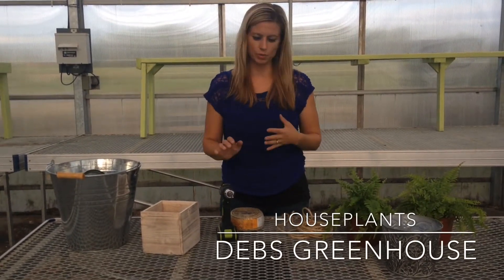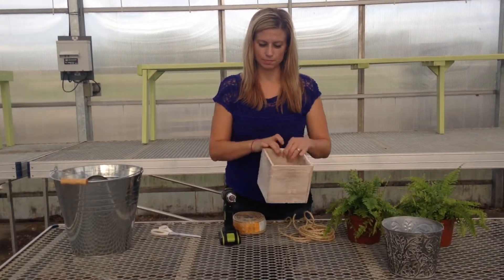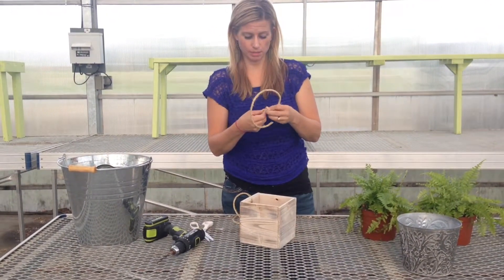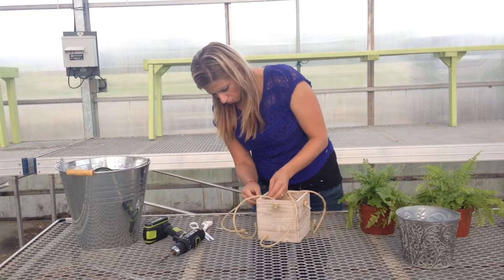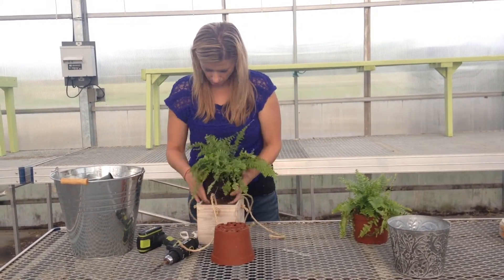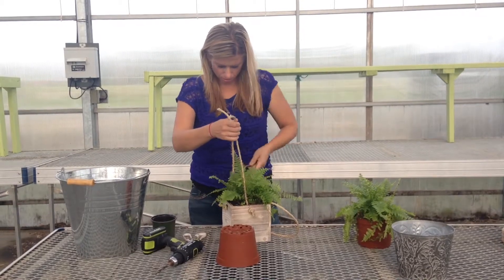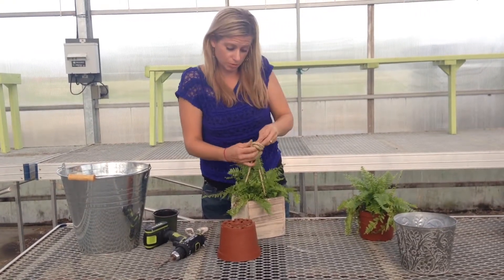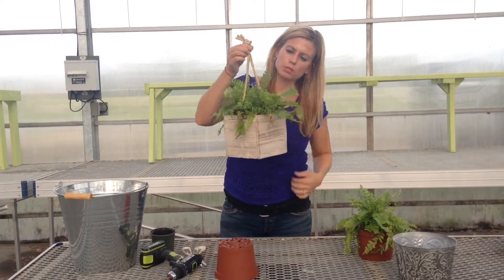Houseplants make a hanging pot with Debs Greenhouse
Debs Fall Store will open in September, join us for one of our many classes, in this video you can watch Deb make a neat hanging pot - something that isn't plastic! Ferns make a great houseplant. to see our list of Upcoming Classes.